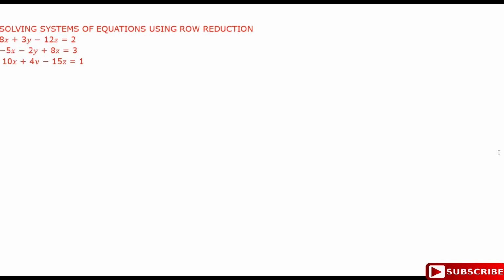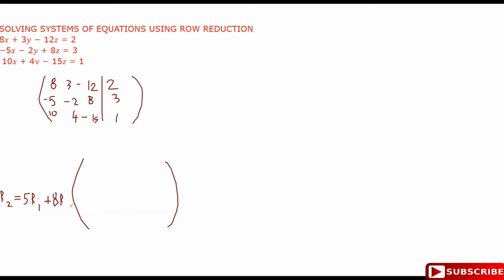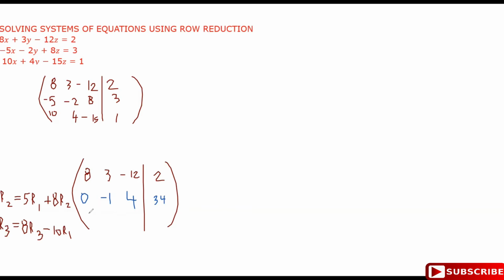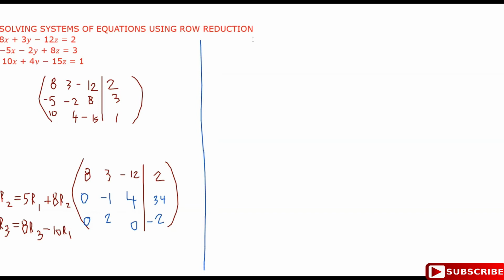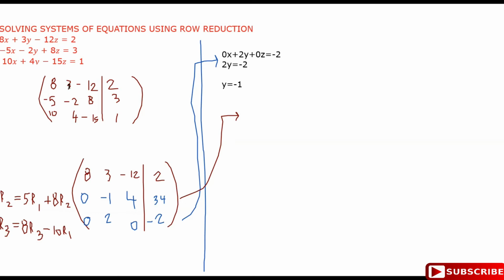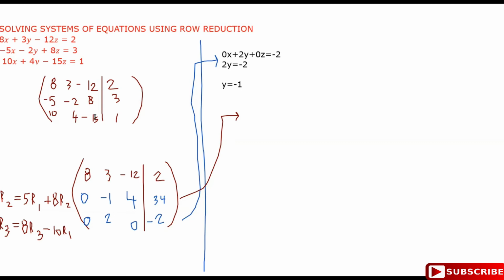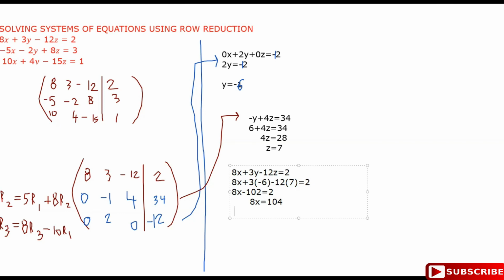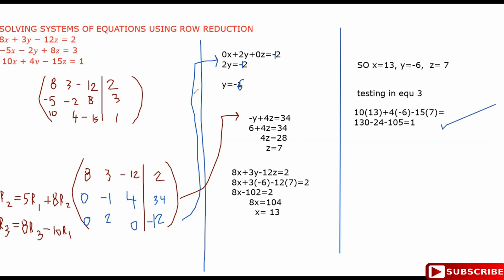MATRICES| Solving A 3 by 3 Matrix Using Row Reduction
Solving Simultaneous Equations Using Row Reduction